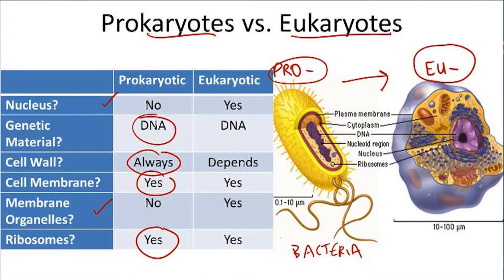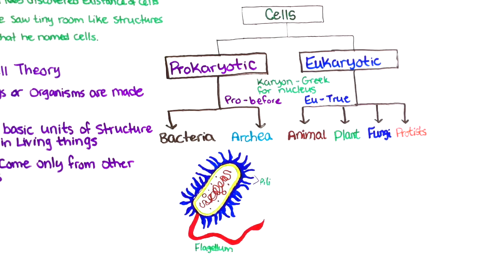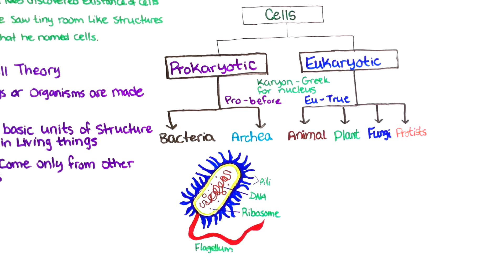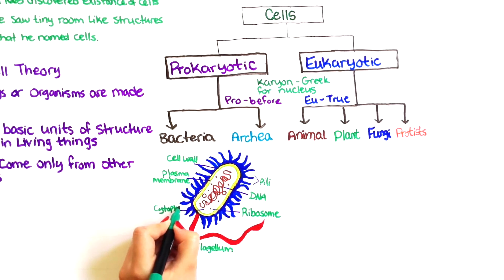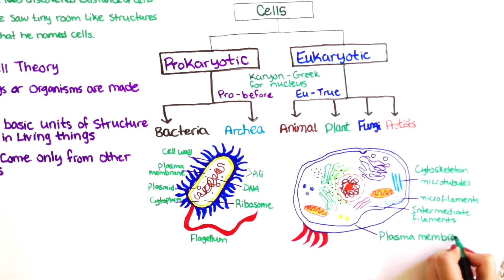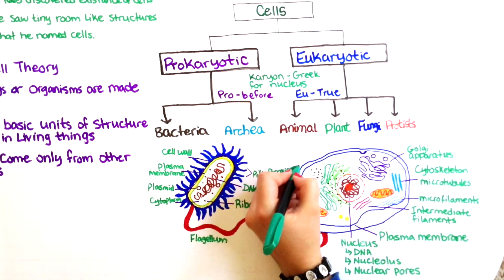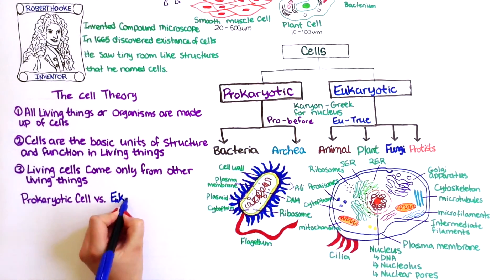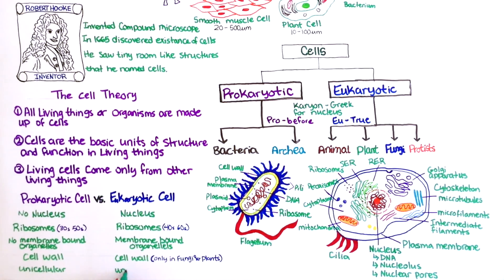BASICS OF PROKARYOTIC AND EUKARKOTYIC CELLS EXPLAINED UNDER 7 MINUTES!!!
A brief look at the similarities and differences between the prokaryotic cells.